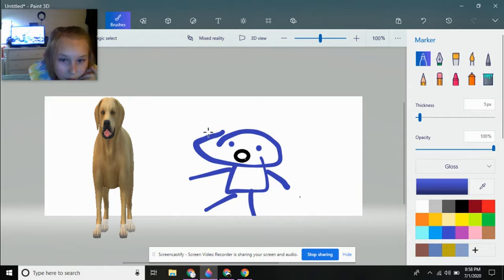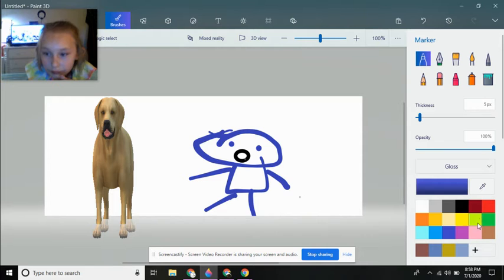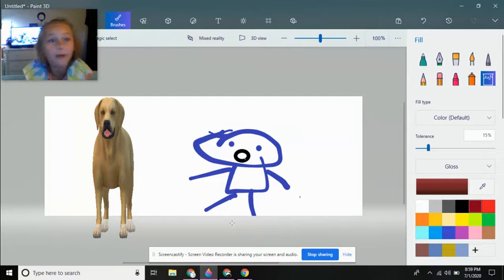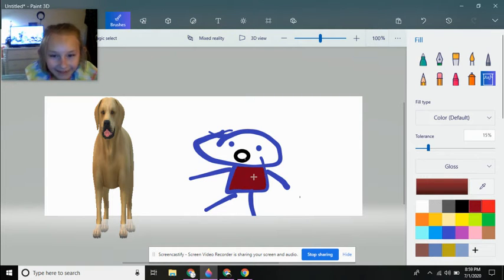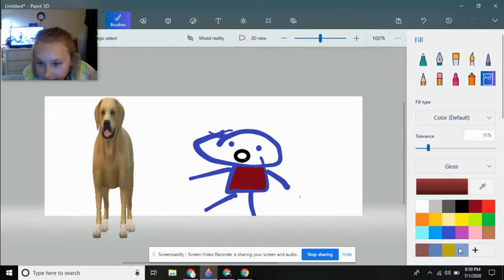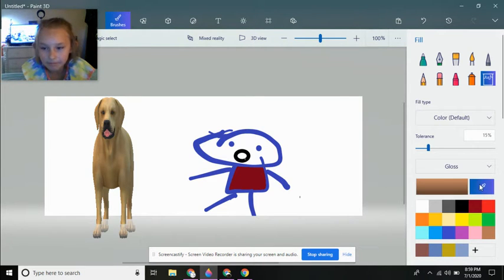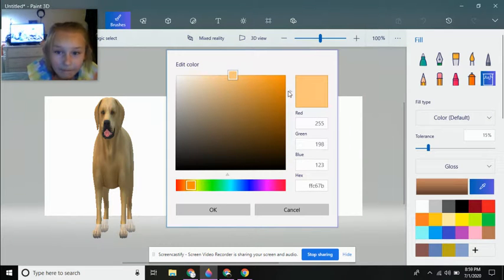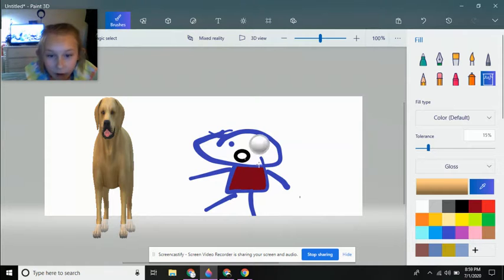I make a painting#1